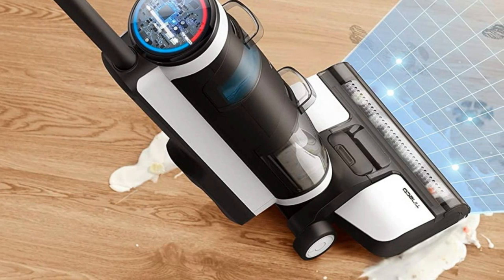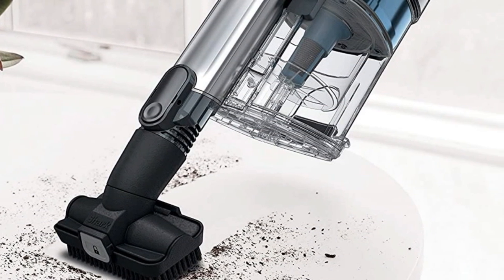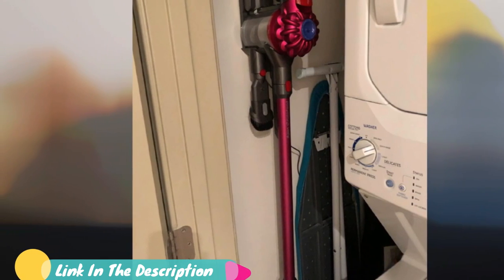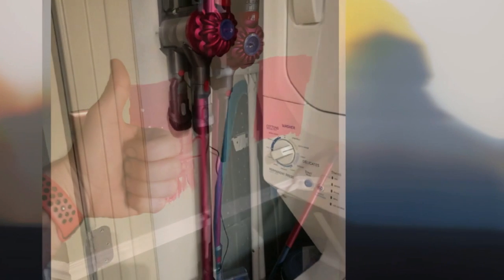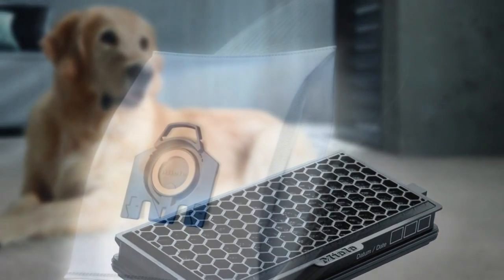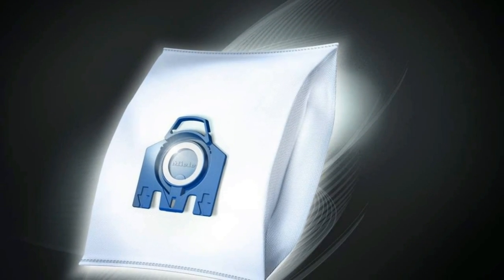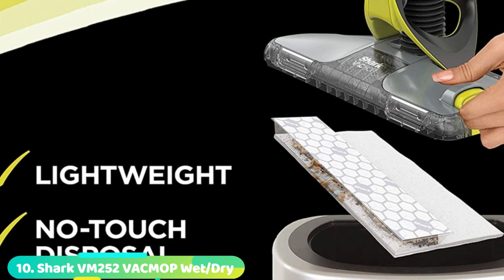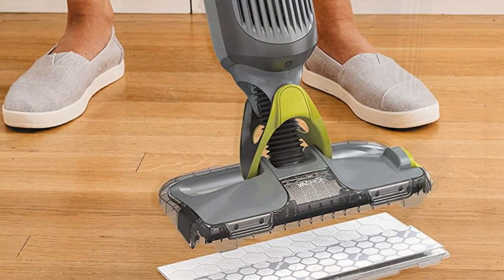Most Amazing Vacuum Cleaners in 2023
Get From Here :

1 . Shark IZ462H Vertex Ultra Lightweight Cordless Stick Vacuum
2 . Eureka NES510 Flash Lightweight Stick Vacuum Cleaner
3 . Dyson v7 Motorhead Cordless Stick Vacuum Cleaner
4 . Miele Compact C1 Turbo Team Bagged Canister Vacuum
5 . NEQUARE S180 Corded Lightweight Vacuum with Self-Standing
6 . BLACK+DECKER HSVB420J POWERSERIES 2-in-1 Cordless Stick Vacuum
7 . amsung VS15T7032R4 Jet 70 Pet Cordless Stick Vacuum
8 . TINECO Floor One S3 Smart Wet/Dry Vacuum
9 . Bissell 22889 ICONpet Cordless Stick Vacuum
10 . Shark VM252 VACMOP Wet/Dry Stick Vacuum